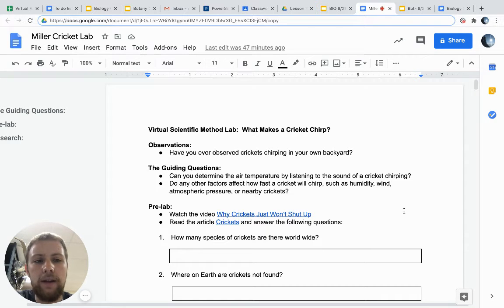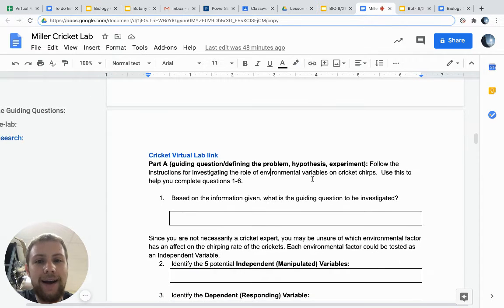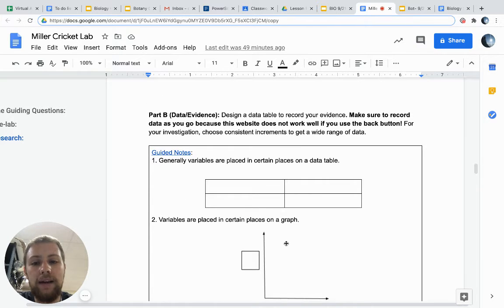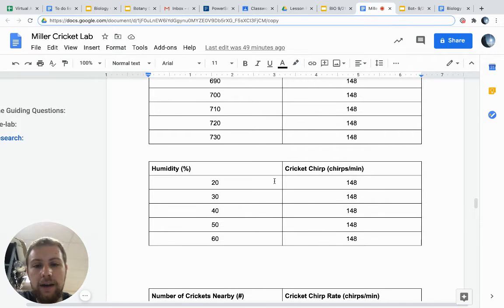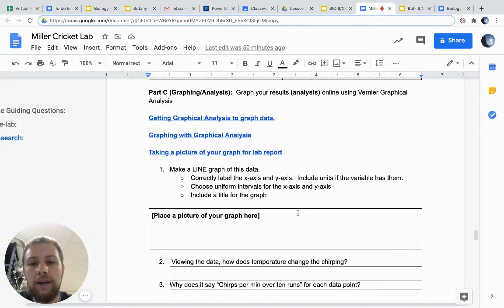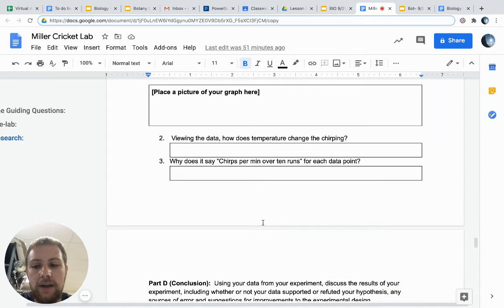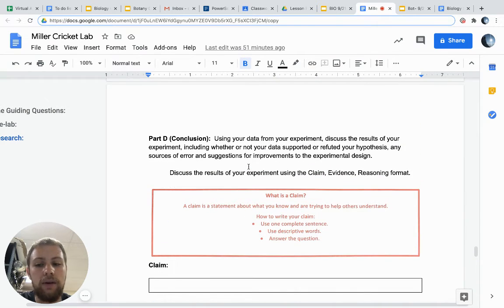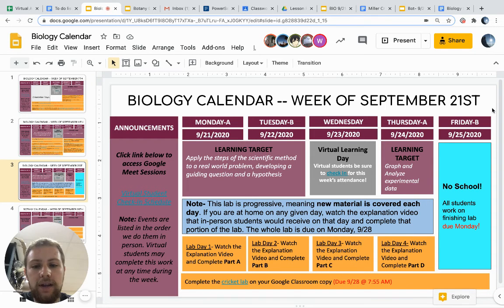Cricket Lab Overview Video